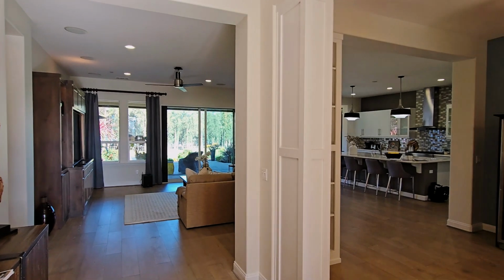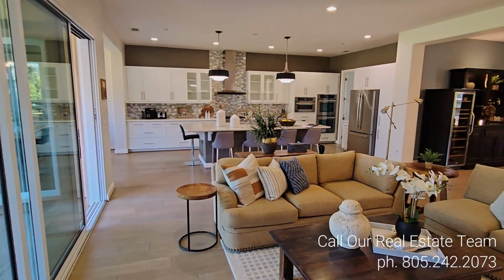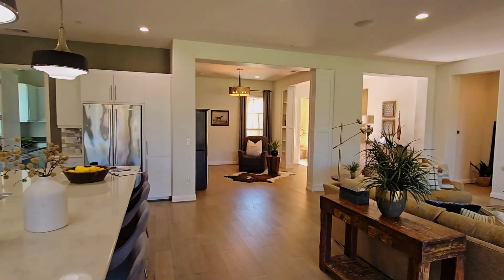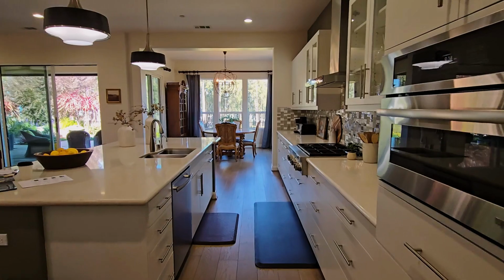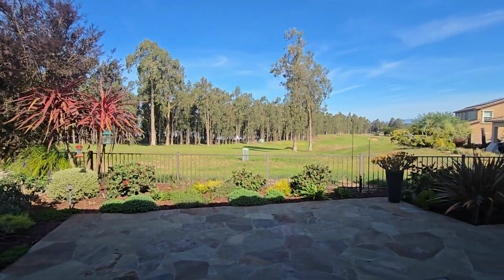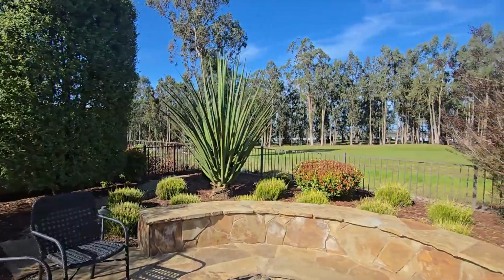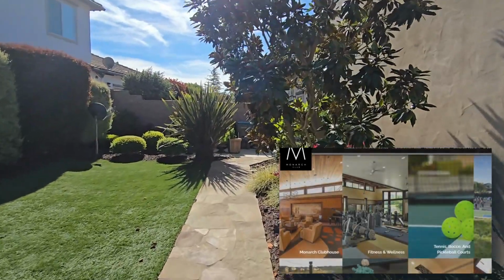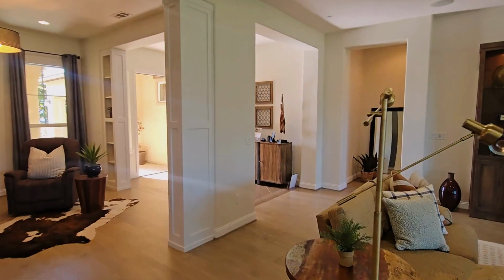Trilogy at Monarch Dunes | LUXURY Central Coast Home Tour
Join us as we tour this amazing, single-level home located in Nipomo. It has 3 bedrooms, 2.5 bathrooms, has 2,718 sqft of interior space and is currently listed at $1,899,000 (check with us for updated price and current availability). This home is a Carmel floorplan.

Keller Williams Realty Central Coast
lic # 01921964

If you are looking to relocate to the Central Coast and you are looking for a luxury lifestyle with ideal weather, Trilogy at Monarch Dunes may be perfect for you! ​Trilogy at Monarch Dunes is a master-planned community located in Nipomo, California, near San Luis Obispo. Designed for residents of all ages, it offers a blend of luxury living and resort-style amenities.

The community comprises approximately 1,350 single-family and attached residences, with ongoing developments expected to increase this number. ​

Climate: Situated on California's Central Coast, Nipomo enjoys a mild Mediterranean climate. Residents can anticipate warm, dry summers and mild, wet winters, making it an attractive location for those seeking comfortable year-round weather.​

Price Ranges: Homes in Trilogy at Monarch Dunes are available in various styles and sizes, with prices ranging from the mid-$900,000s to the mid-$2 million range. This range accommodates diverse preferences and budgets.​

Amenities: The community boasts an array of amenities designed for leisure and social engagement:​

The Monarch Club: A 31,000-square-foot clubhouse serving as the community's social hub. ​

Adelina’s Bistro: An on-site restaurant offering a diverse menu in a casual setting. ​

Sandalwood Spa: A full-service spa providing various treatments and wellness services. ​

Recreational Facilities: Residents have access to a resort-style pool, fitness center, tennis courts, bocce ball courts, and pickleball courts. ​

Golf Courses: The Monarch Dunes Golf Club features an 18-hole championship course and a 12-hole challenge course, catering to golf enthusiasts. ​

Outdoor Spaces: The community is surrounded by walking trails, a butterfly habitat, and scenic views of vineyards and rolling hills. ​
TSPC Monarch Dunes
00:00 Introduction
01:35 Home tour start
02:46 Kitchen
03:57 Exterior
04:27 More about the community
05:29 Primary bedroom
07:15 Closing

Listing courtesy of

Kristin Sterling
Eilene Pham